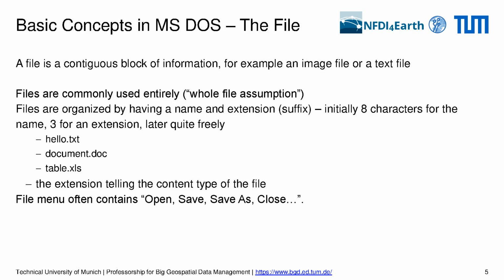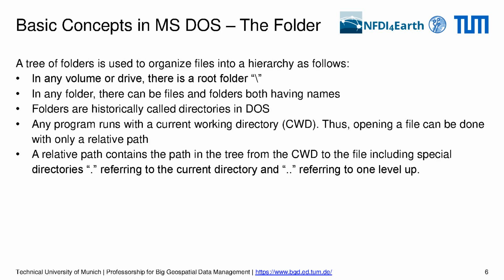01.01 Computational Environments DOS, Windows, and the Command Line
In this section, students learn how to use Microsoft Windows using the command line inherited from the DOS operating system. This is helpful when working with Python on Windows as it is used to, for example, install packages and run Python programs.